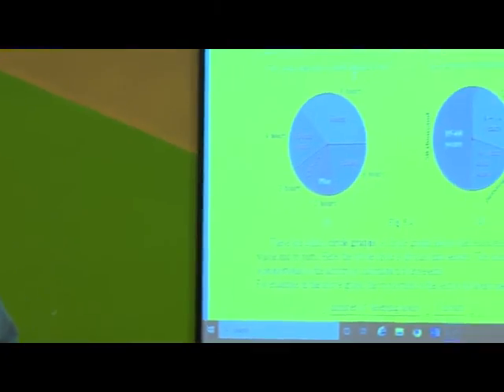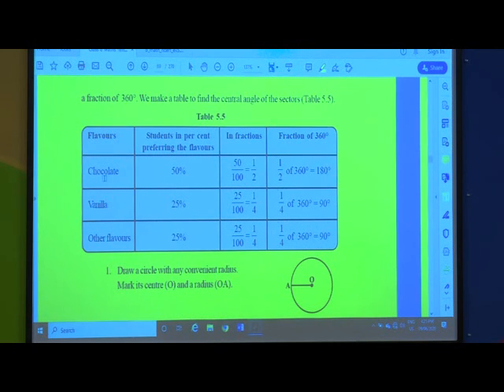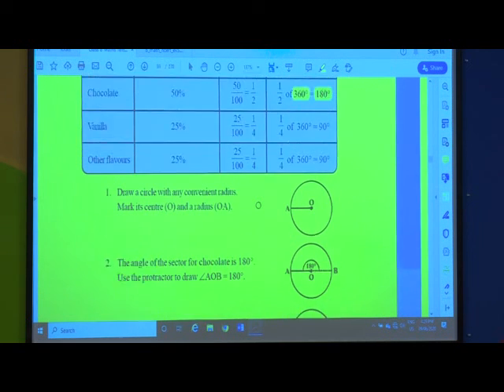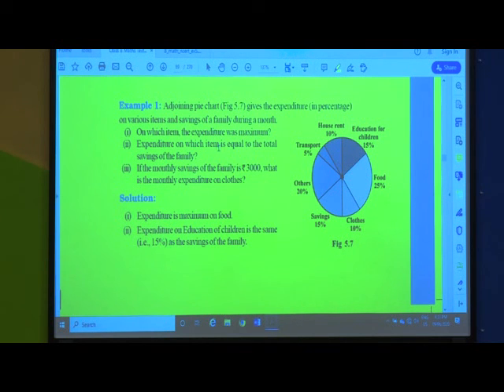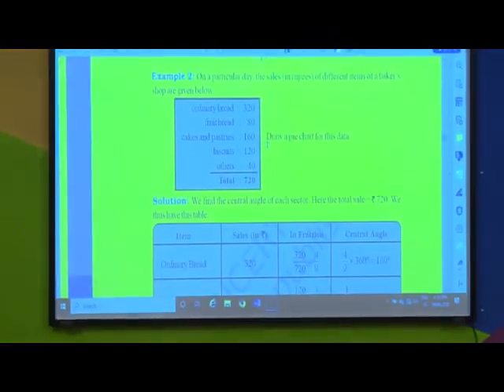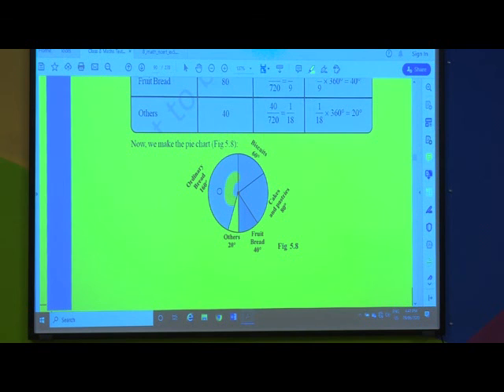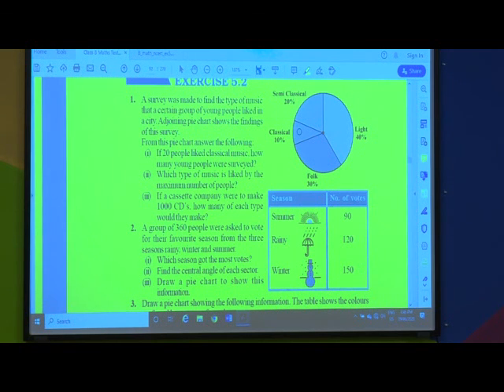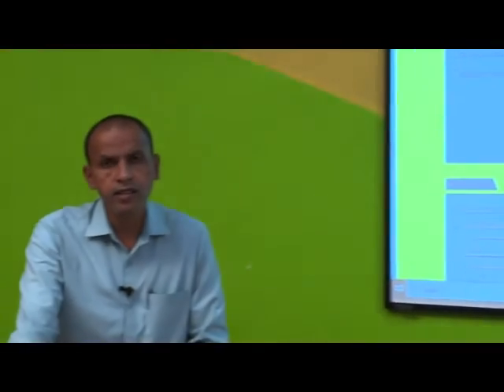8 EPISODE 4 L 5 DATA HANDLING